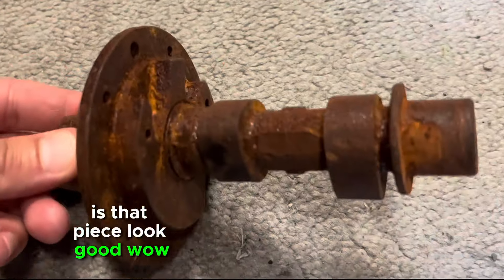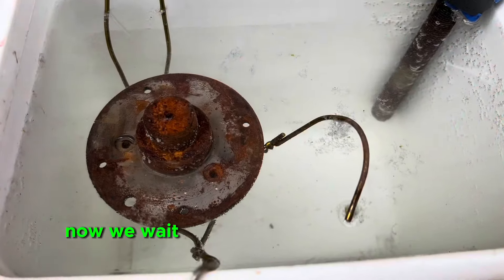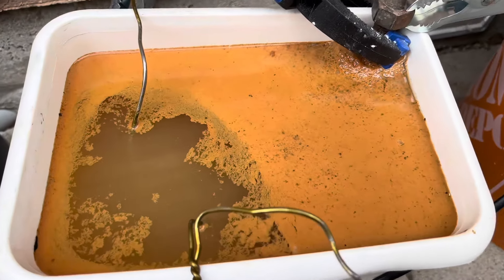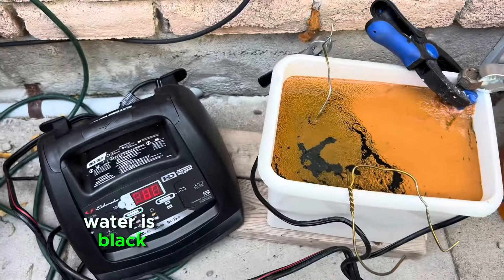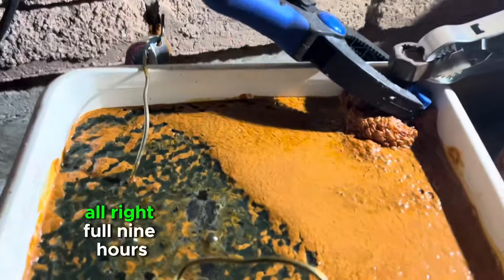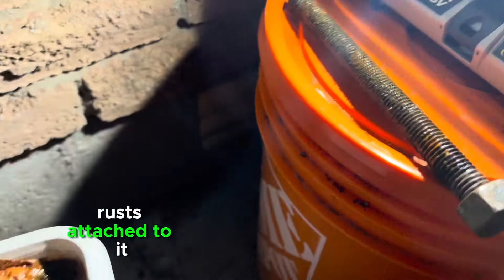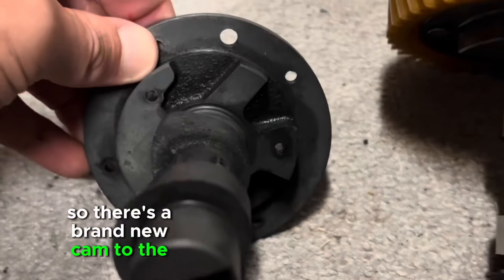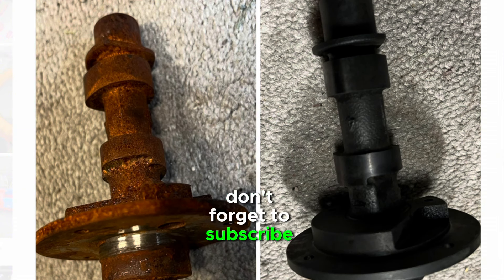DIY Electrolysis Rust Removal with 12 volts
Welcome back! In this video, we're diving into the fascinating world of rust removal using a simple 12-volt battery charger and the power of electrolysis. Say goodbye to stubborn rust stains on your metal tools, automotive parts, or vintage finds with this easy and effective method.

We walk you through the step-by-step process of setting up your own electrolysis rust removal system right in your own home.

Whether you're a seasoned DIYer or just starting out, this technique is sure to become a valuable addition to your arsenal of restoration skills. Say hello to pristine metal surfaces and bid farewell to rust woes – let's get started on this electrifying journey to rust-free perfection!